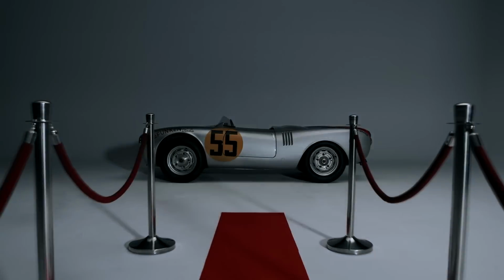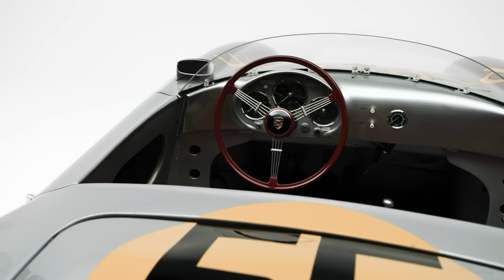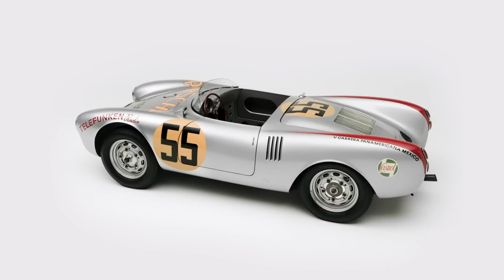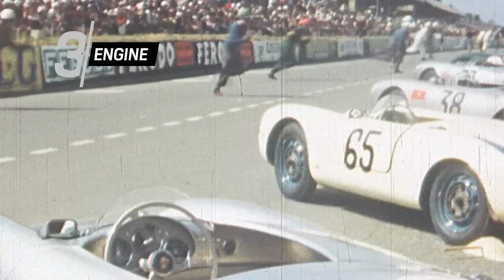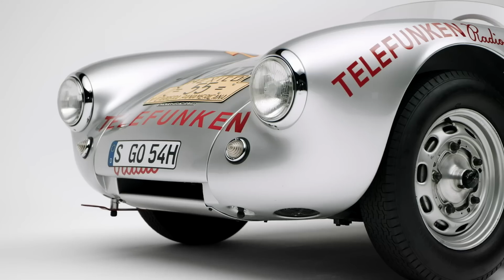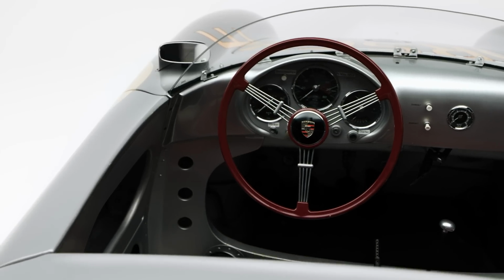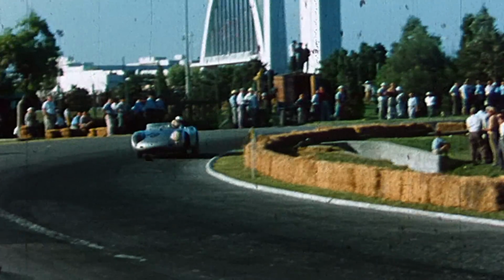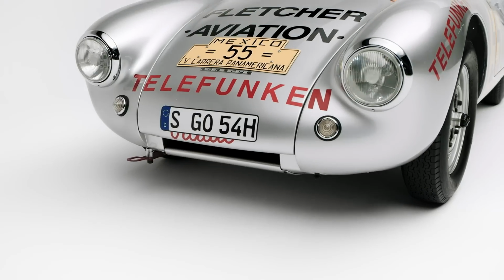Porsche Top 5: Highlights of the 550 Spyder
Everything revolves around the 550 Spyder in the latest PorscheTop5.

It's easy to see why it gained the nickname, "Giant Killer"; the powerful 1.5-litre engine coupled with only 550kg weight enabled the drivers to beat much bigger competitors than itself.

Check out the 'Porsche Top 5' playlist for more episodes.

*Weitere Informationen zum offiziellen Kraftstoffverbrauch und den offiziellen spezifischen CO2-Emissionen neuer Personenkraftwagen können dem 'Leitfaden über den Kraftstoffverbrauch, die CO2-Emissionen und den Stromverbrauch neuer Personenkraftwagen' entnommen werden, der an allen Verkaufsstellen und bei und bei der Deutschen Automobil Treuhand GmbH unentgeltlich erhältlich ist